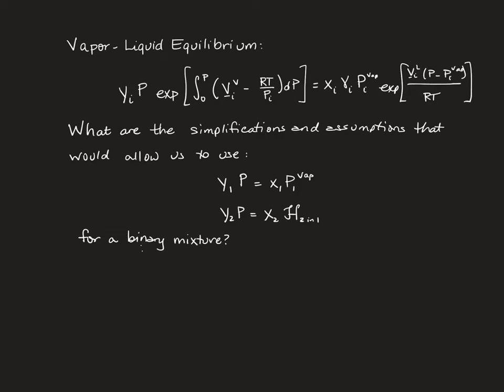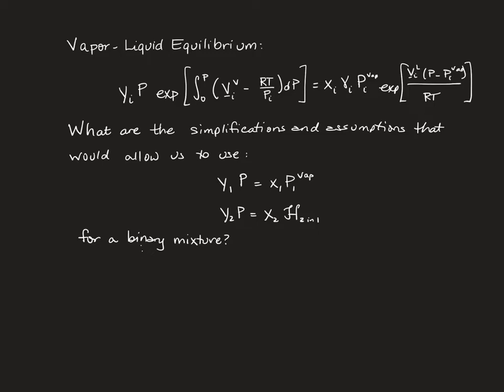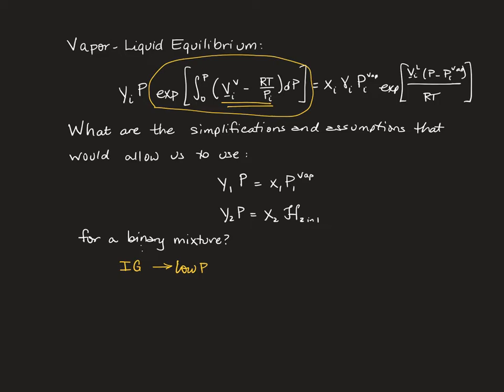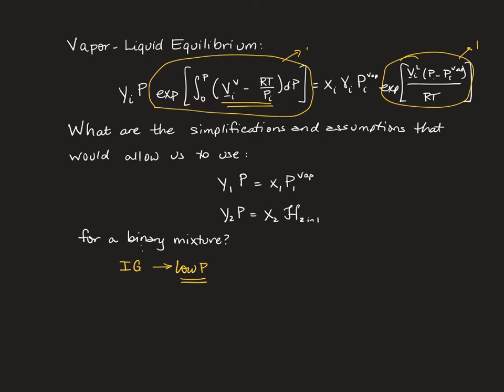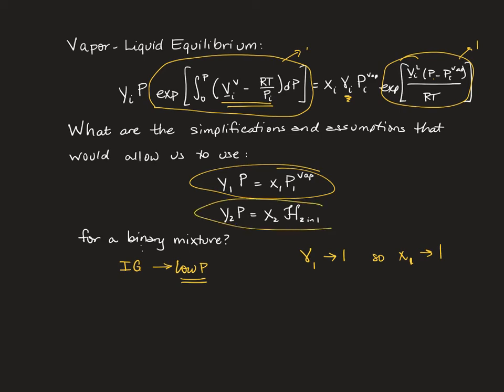Intermediate Thermo Exam 3 Question 1